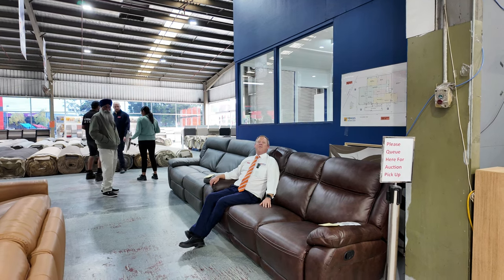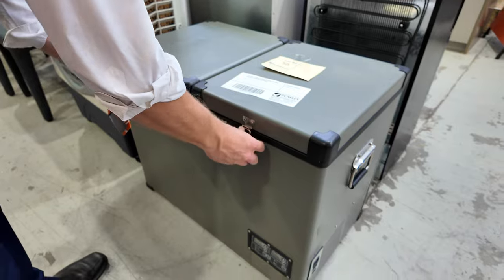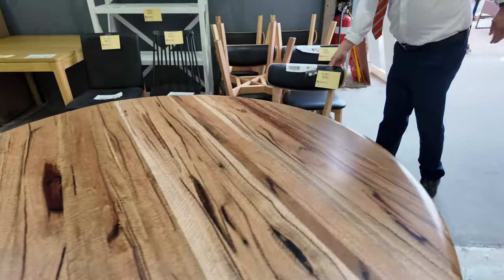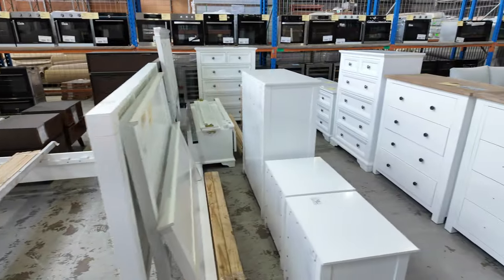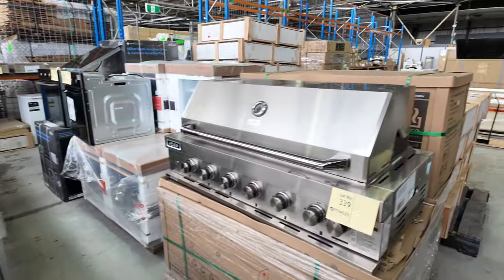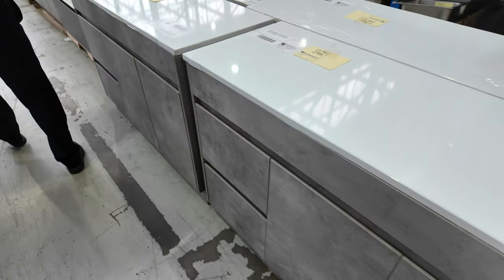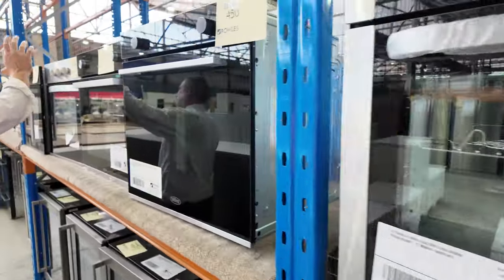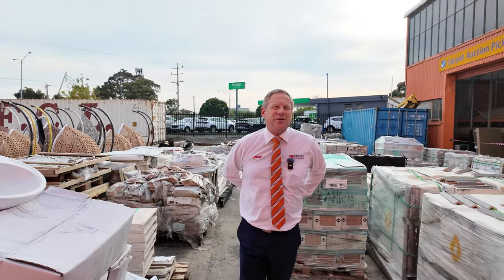Home Renovators Auction 24 April